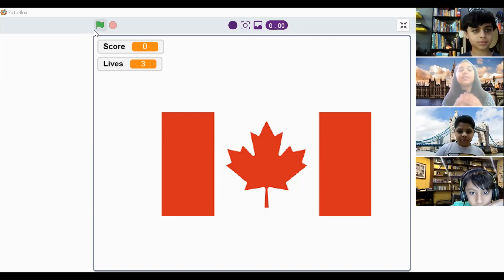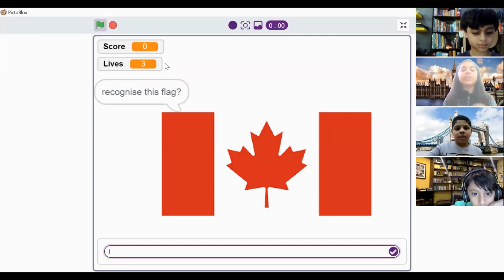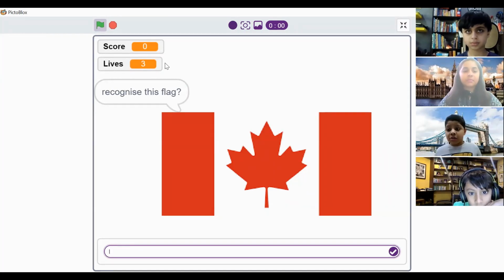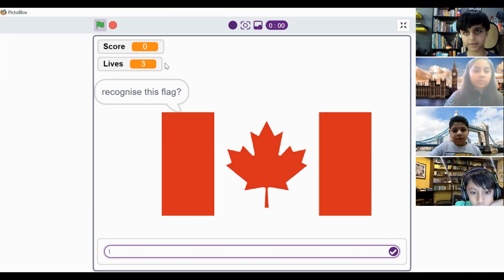Team 5 - Coding Pros